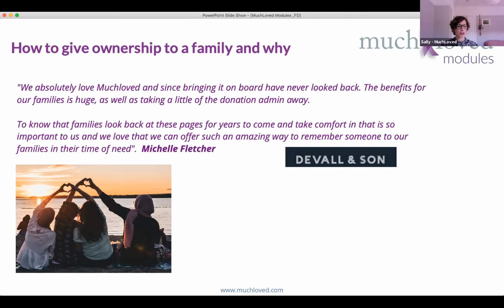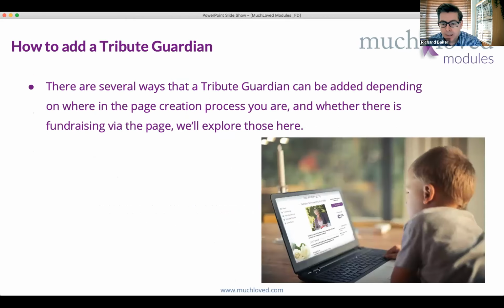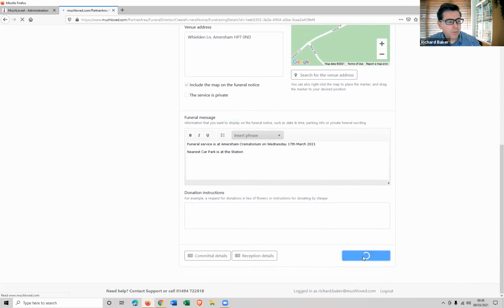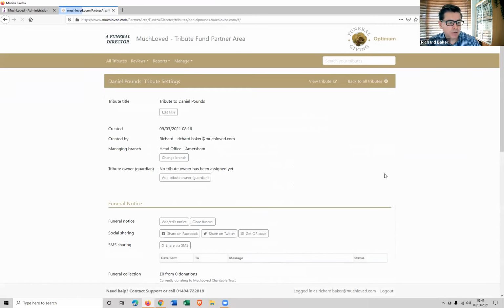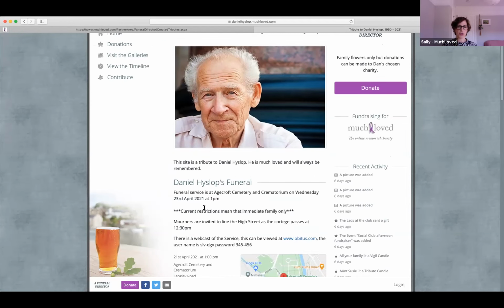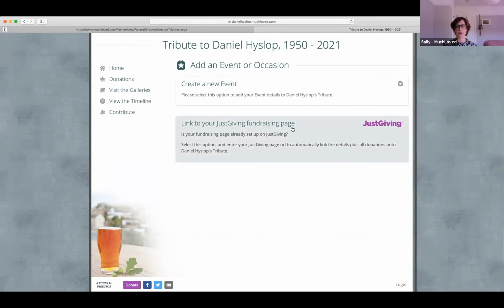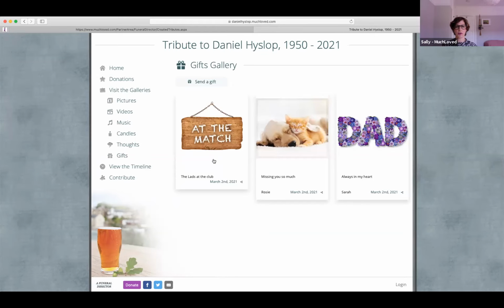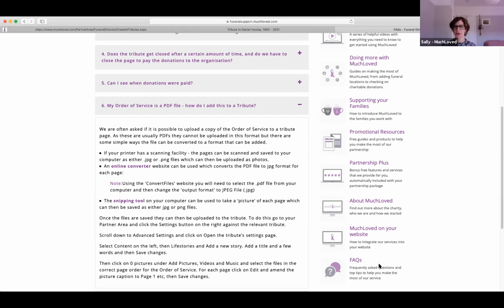How to hand over a tribute page and why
This session walks you through the full functionality of a tribute page.
We explain all the benefits and features they offer your families as a bereavement care tool, and show you how you can hand pages over quickly and easily.